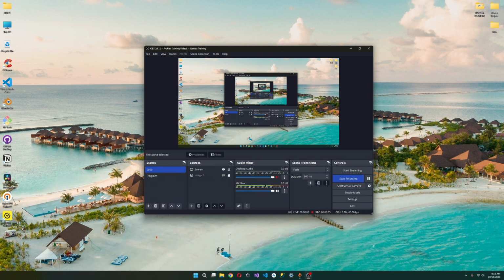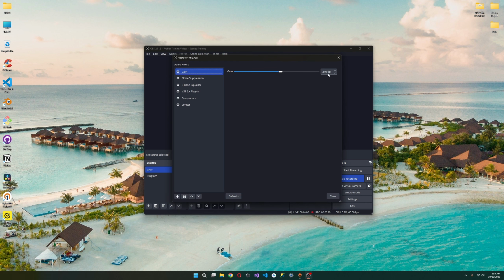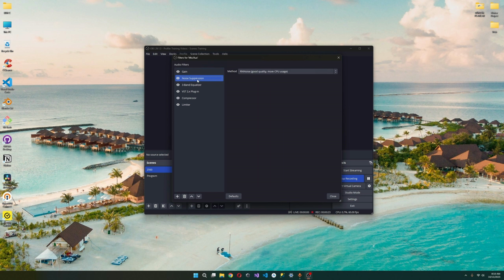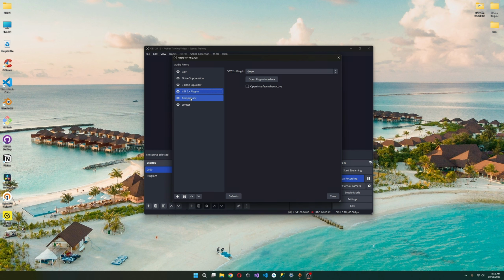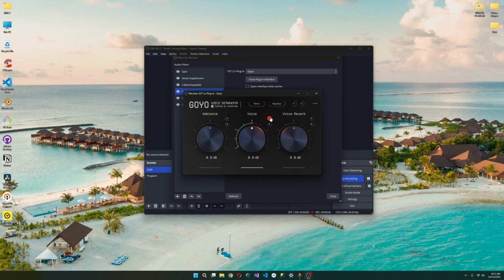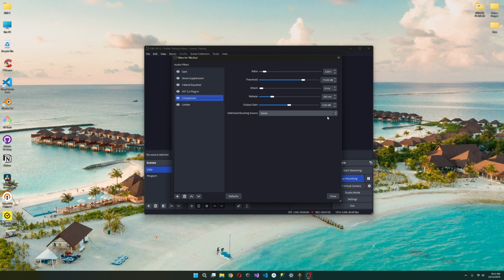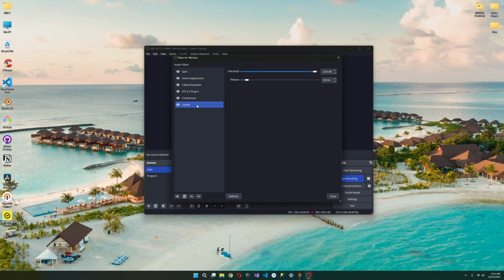Make Any Mic Sound Expensive In OBS | Mic Settings & Filters (2023)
Setting up OBS Studio mic settings and mic filters is something that might look complicated at first, but which is very straightforward when breaking it down. In this video, we'll add the 3-band equalizer filter, a compressor filter, expander filter, a limiter, we'll also remove background noise in OBS and at the end I will show you how to use OBS filters on Discord or in-game. All of these obs mic filters are the same in Streamlabs OBS, so you could follow this video for that program too.